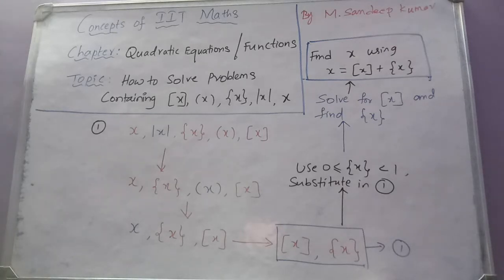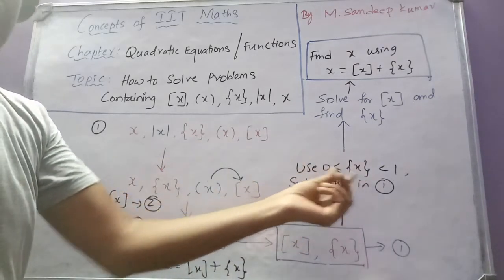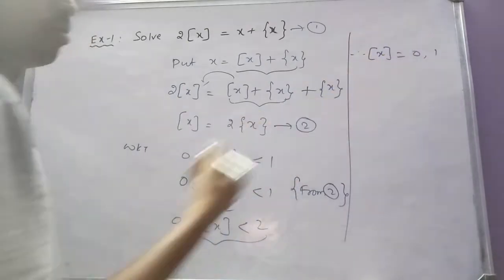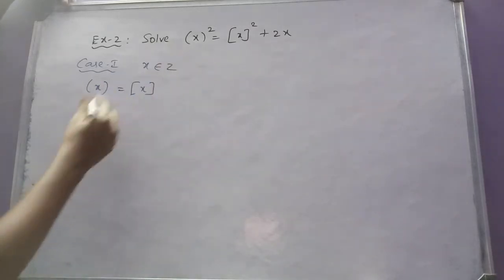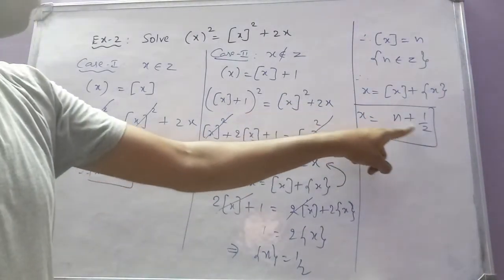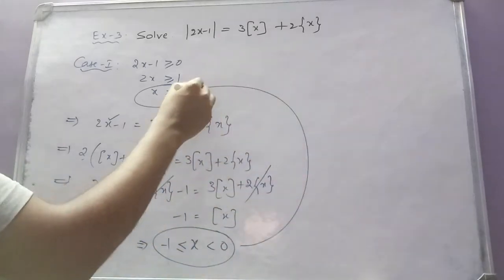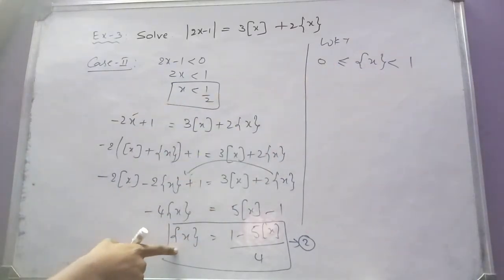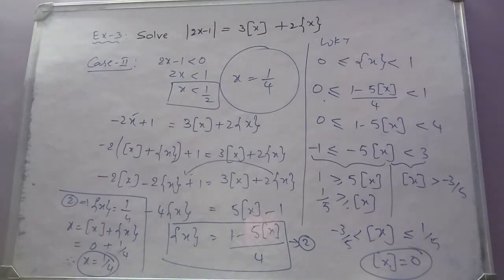Problems containing [x], {x}, (x), | Quadratic Equations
In this video, we will solve problems containing Greatest Integer function, Least integer function,  fractional part function, absolute value function etc in a step by step prescribed manner